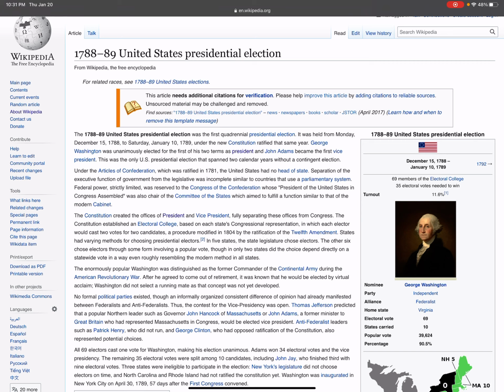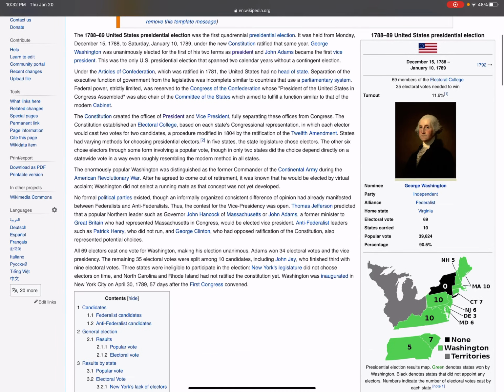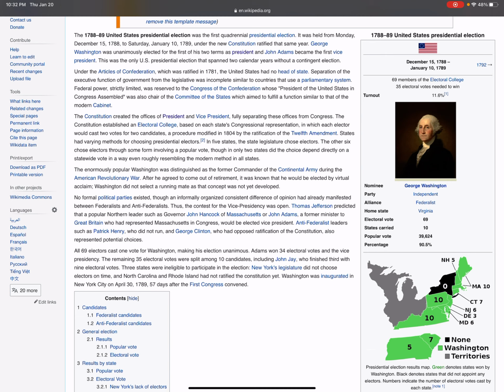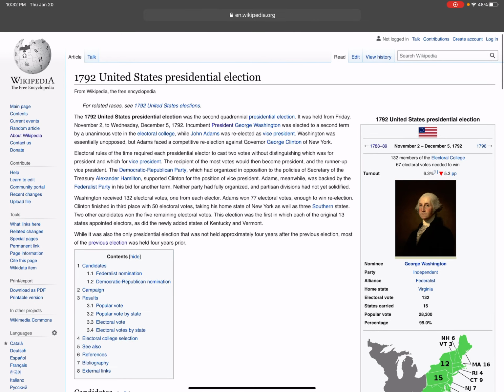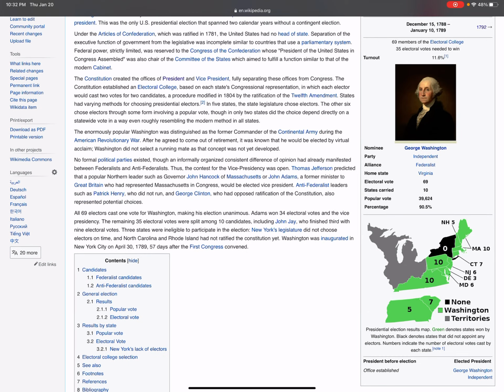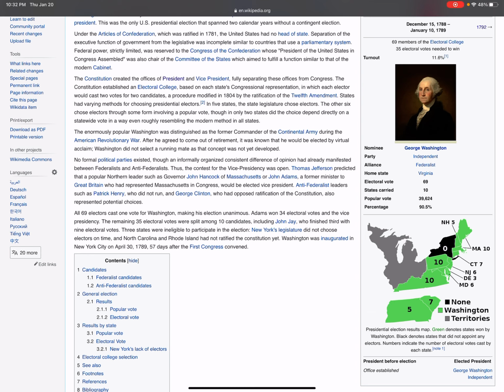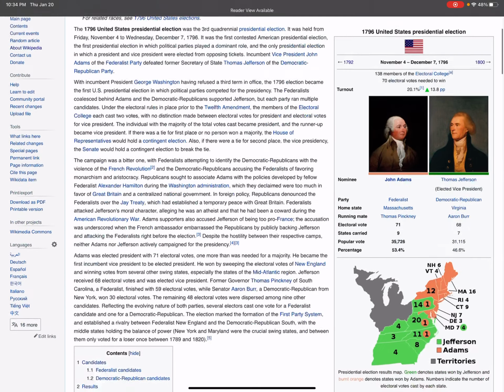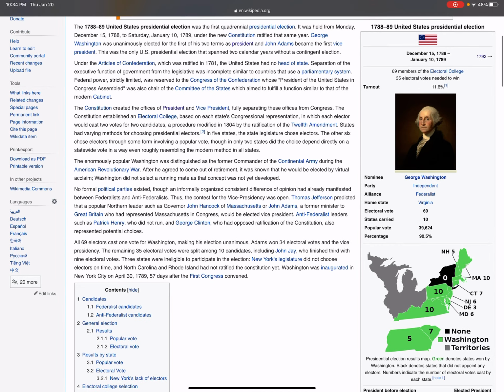The first election in US history😀🇺🇸